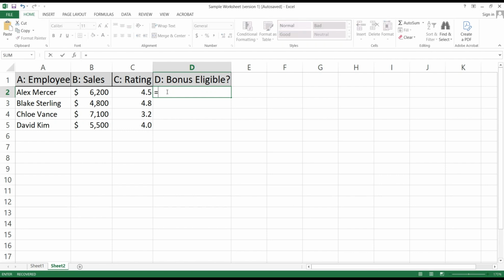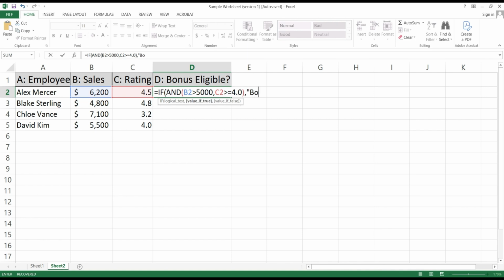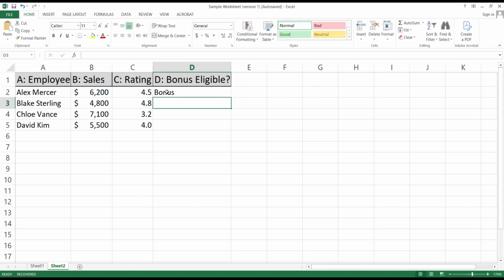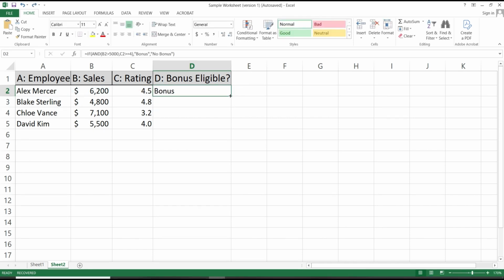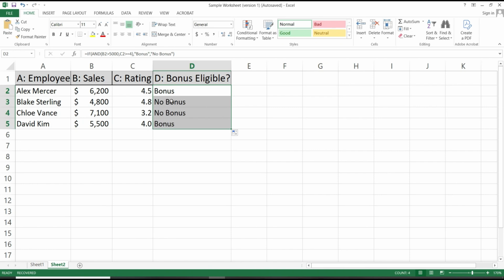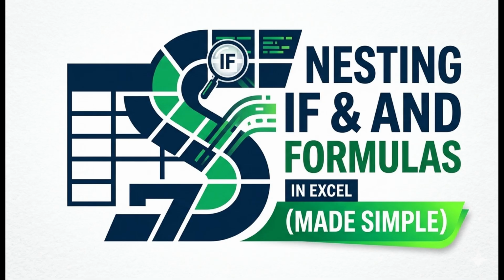Nesting IF and AND Formulas in Excel (Made Simple)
Upgrade your Excel reporting! In this tutorial from Systematic Sheets 7, we show you how to nest the AND formula inside an IF statement to generate clean, custom text outputs like "Bonus" or "No Bonus" instead of raw TRUE/FALSE results.

Nesting functions is a vital skill for creating professional, automated dashboards and dynamic data trackers.